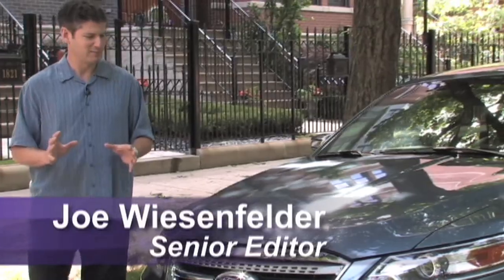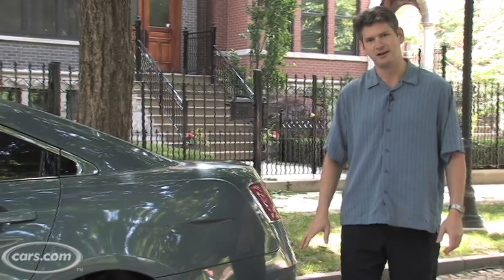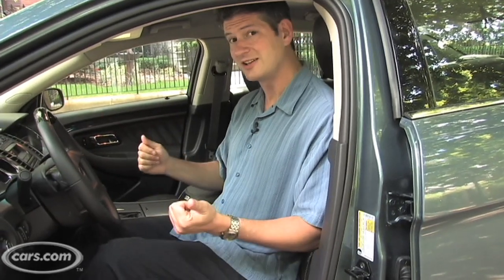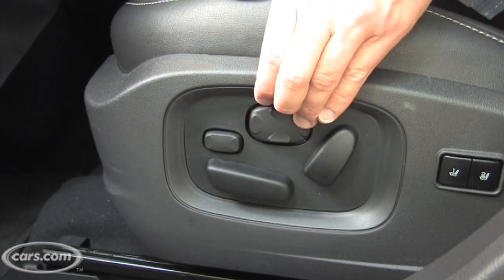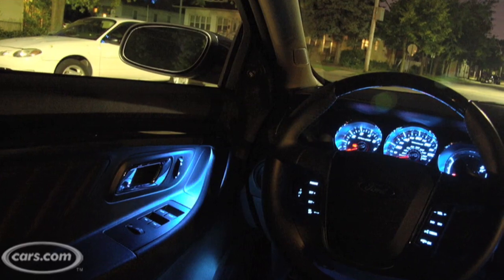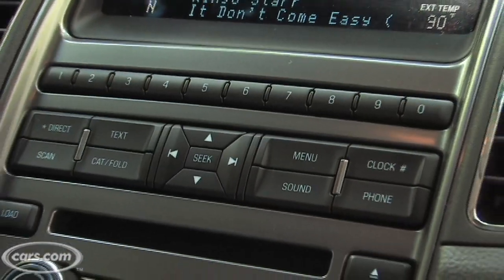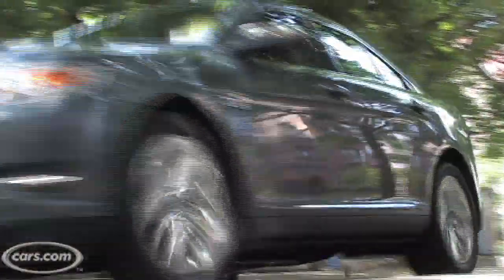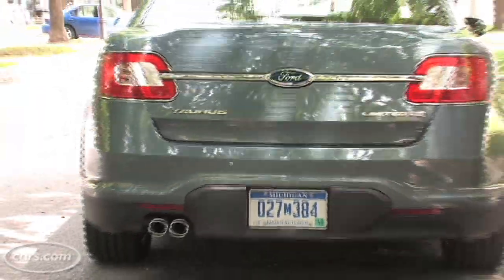2010 Ford Taurus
Cars.com's Joe Wiesenfelder takes a look at the 2010 Ford Taurus.  It competes with the Chevrolet Impala and Mercury Milan.

Shot and produced by:  Sarah Gersh
Edited by:  Lindsay Bjerregaard